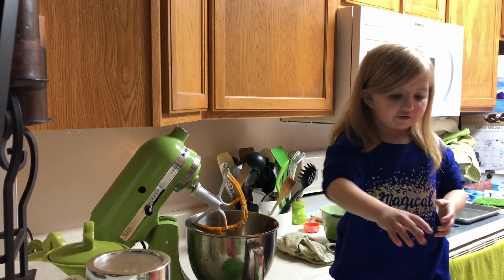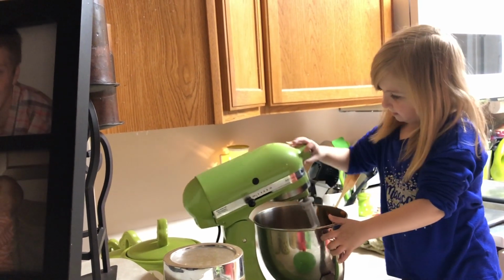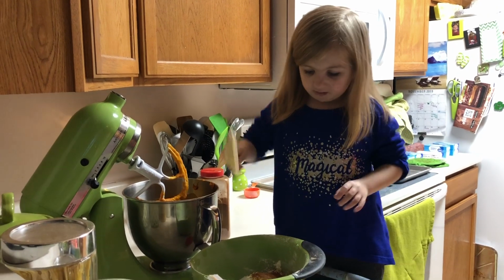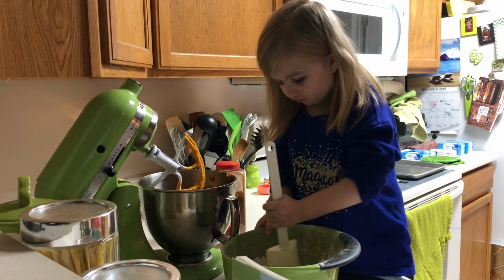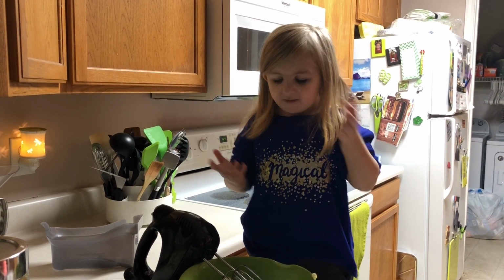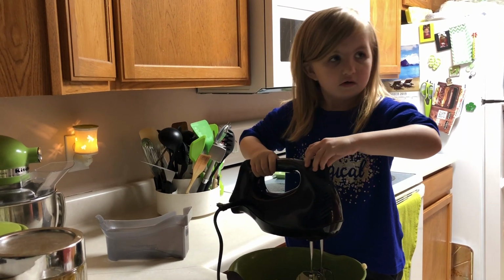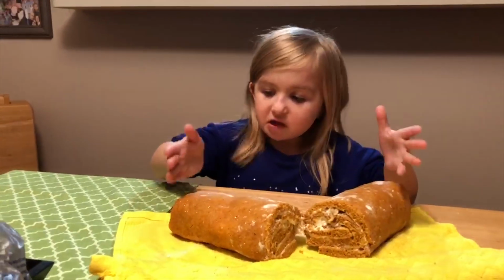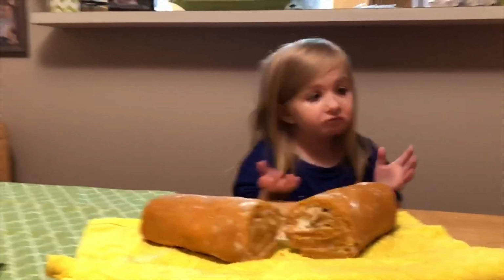Audrey Nethery's Kitchen!! Pumpkin Roll!!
Audrey stayed the night with her GaGa Shinnee and they made Pumpkin Rolls for the Holidays! Check out the video to see how they made them!